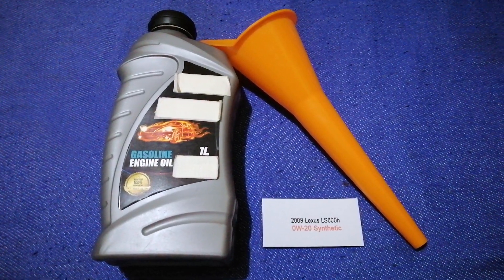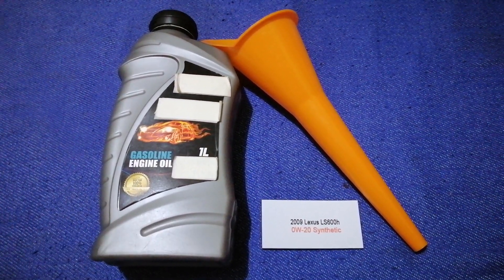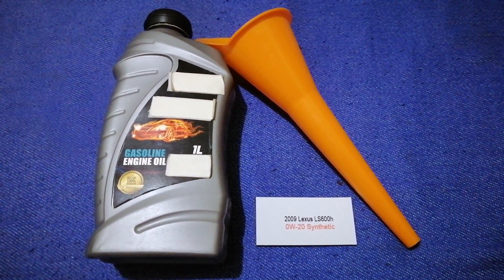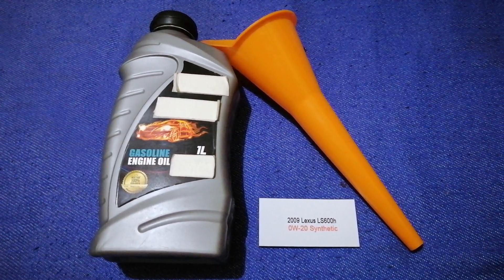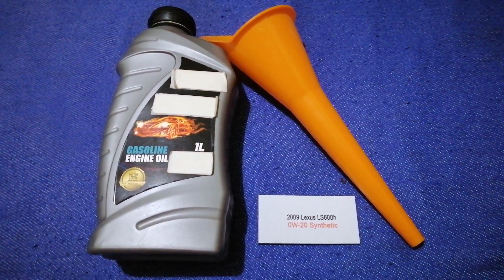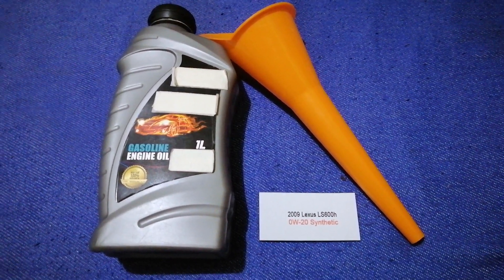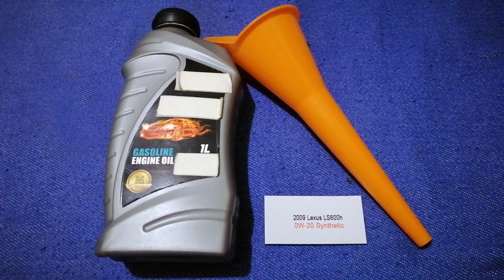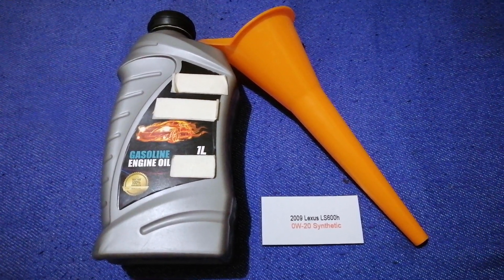🚗 🚕 2009 Lexus LS600h Oil Type 🔴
2009 Lexus LS600h Oil Type
2009 Lexus LS600h Oil Type